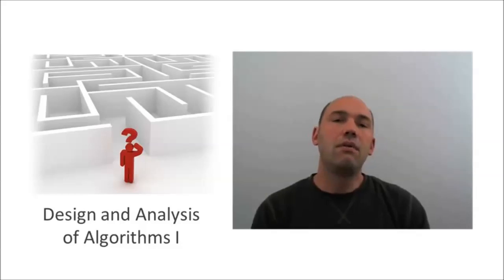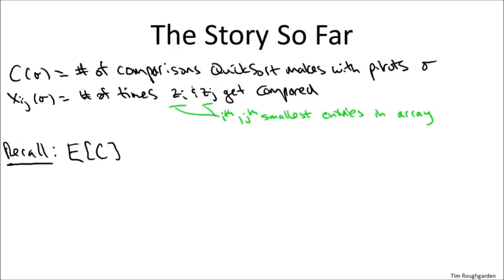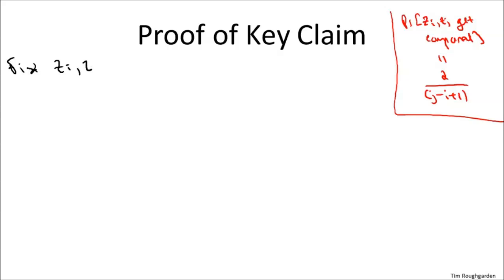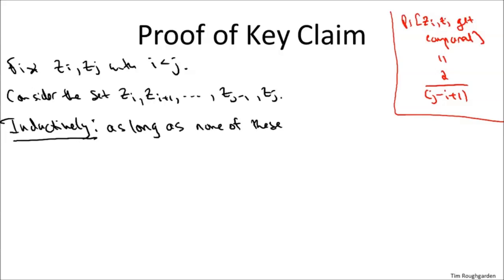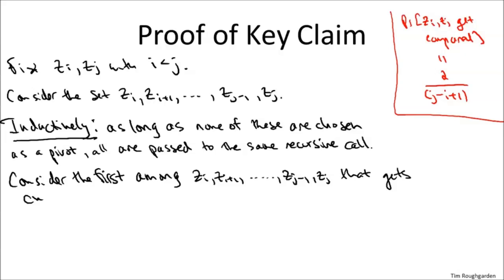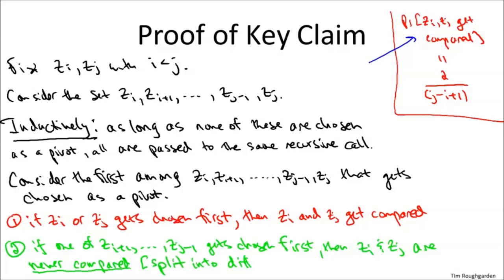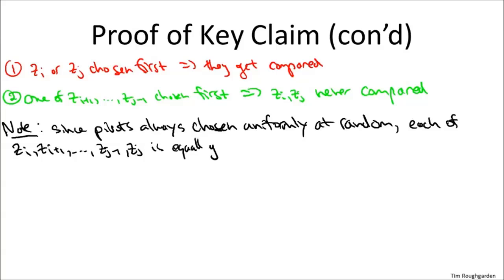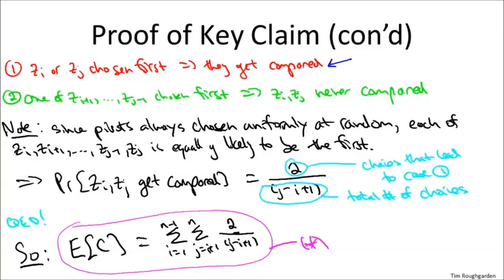Analysis - 2 The Key Insight | Algorithm